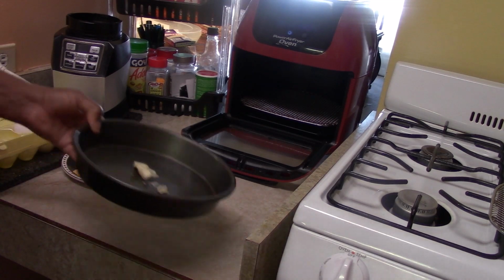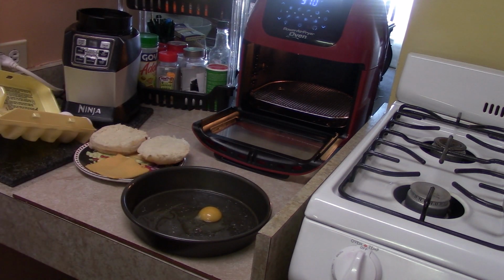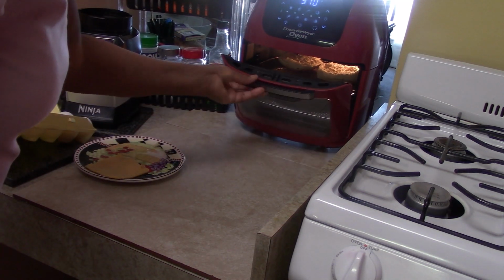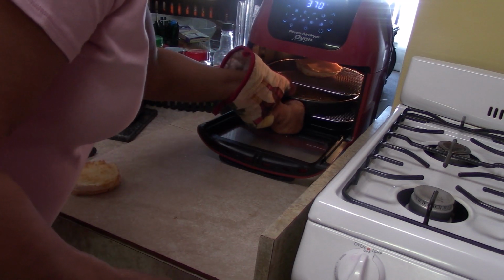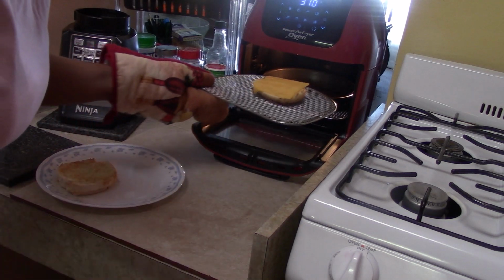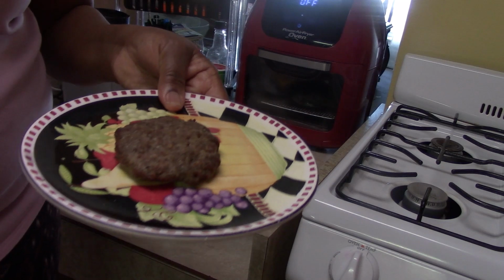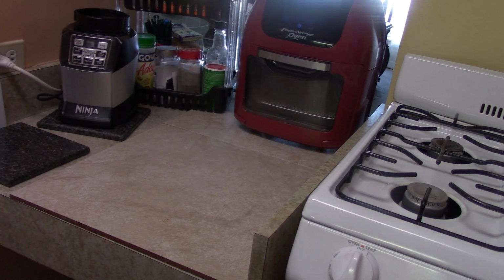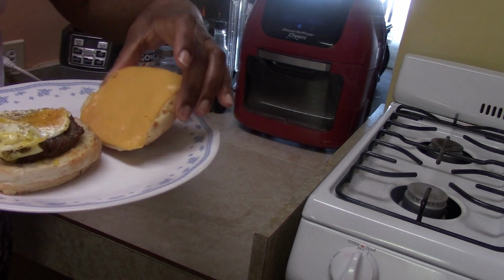Quick & Easy $2 Breakfast Sandwich